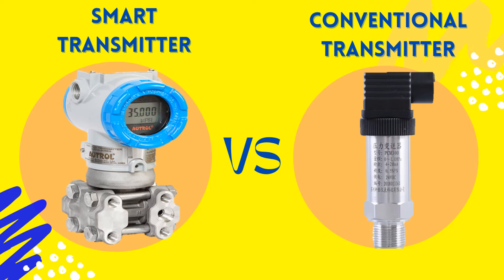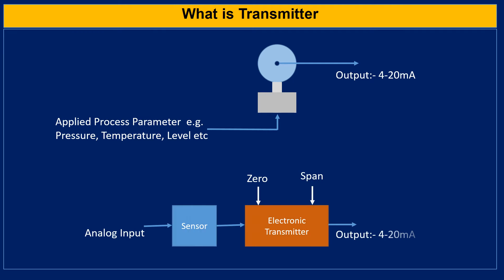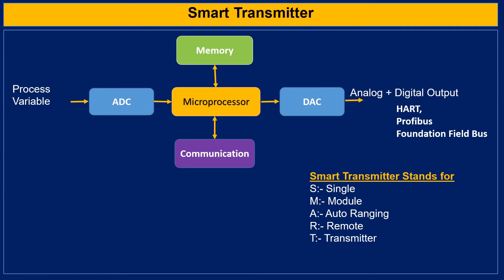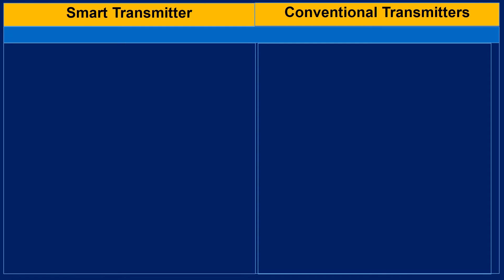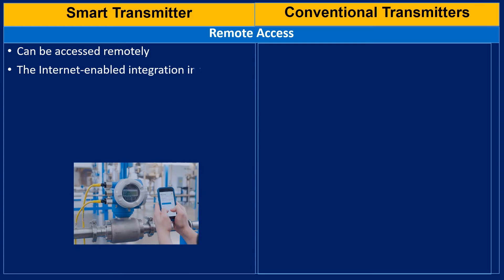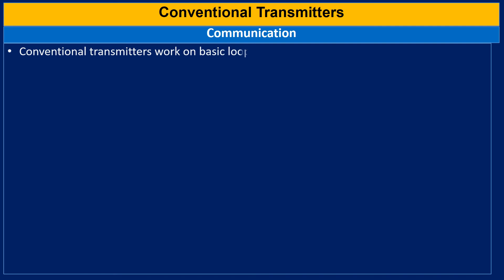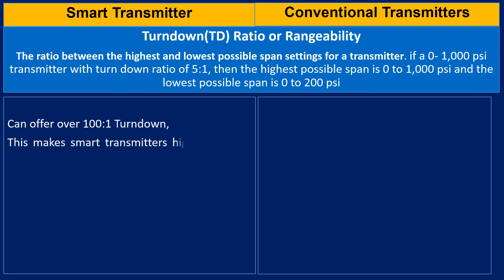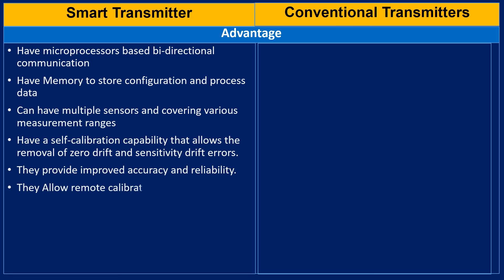Smart Transmitters vs Conventional Transmitter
In Instrumentation and control system there are two types of transmitters. SMART transmitter and Conventional Transmitter. In this video we will compare both the Transmitter

Process transmitter is a device that senses a process parameter and convert it into standard instrumentation signal. This signal is proportional to the value of variable being measured.
A transmitter often combines a sensor and a transmitter units. The sensor sense the process variable and transmitter convert this value to standard signal like 4-20 mA, 1 to 10 Volts, 3-15 psi, field bus signal etc.

According to functional capabilities  the  process transmitters can be categorized in two categories
Conventional Transmitters
SMART Transmitter
Smart transmitters are intelligent transmitter with analog output and simultaneously provide digital communication signal based on HART, Profibus or Foundation Field Bus.
They utilizes a microprocessor and memory as their integral unit. These transmitters can perform calculations & self diagnostics. they provides a better display of parameters, zero and span info, self diagnostic, Instrument tag or instrument loop identification.
They have additional capability of digital communication along with 4-20 mA signal over a two wire loop system.
Smart Transmitter Stands for
S:- Single
M:- Module
A:- Auto Ranging
R:- Remote
T:- Transmitter
While a conventional transmitter is set of electronic elements that are used for transmitting the  standard instrumentation signal. In these transmitters, the operator or control system can only deal with conventional- 4-20 mA or voltage signals only.
There are no additional capabilities in these transmitter like SMART transmitter